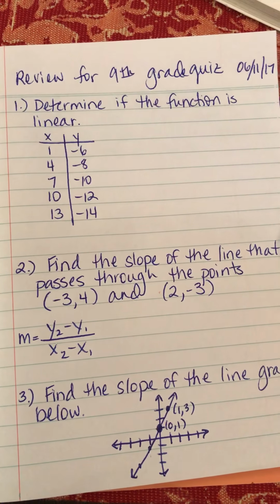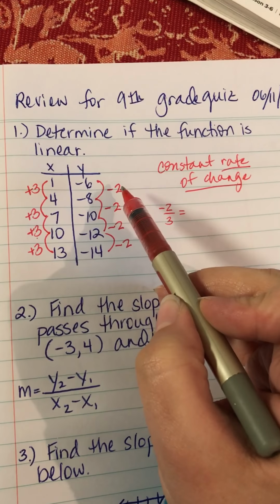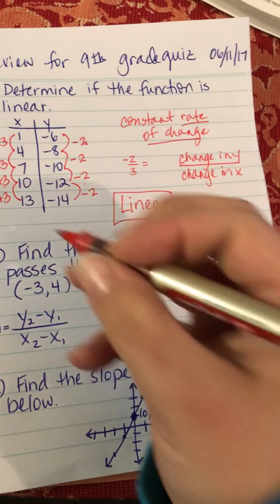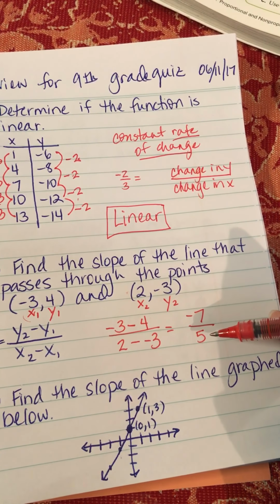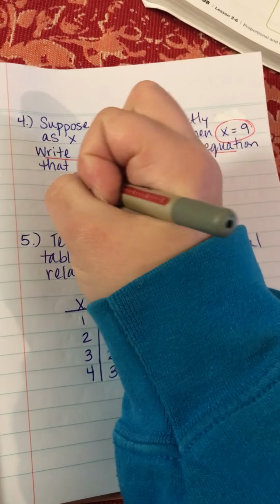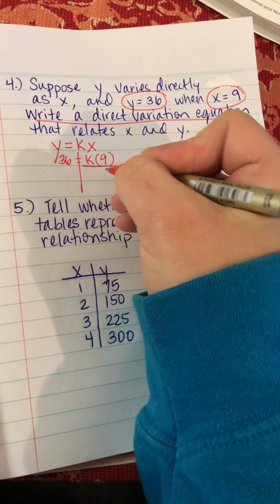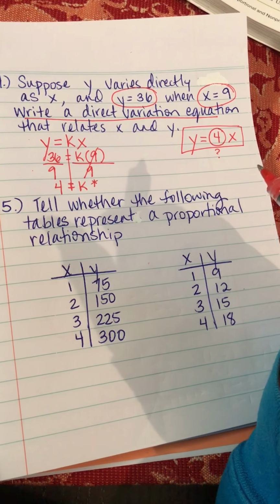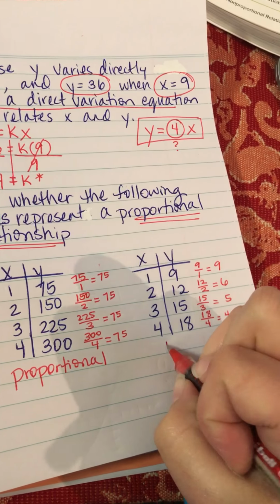Review for 9th grade quiz 06/11/17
Review for quiz over lesson 3-3 and 3-4